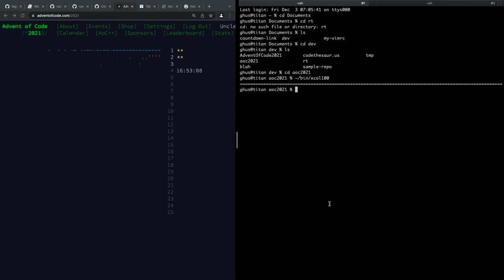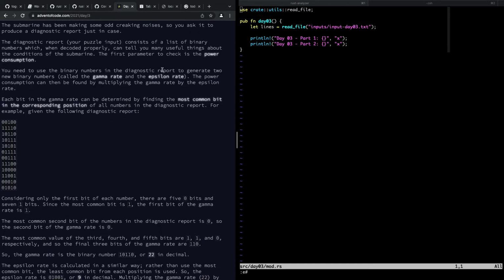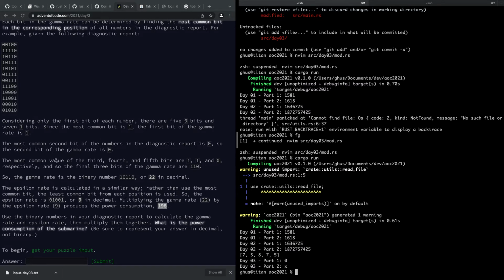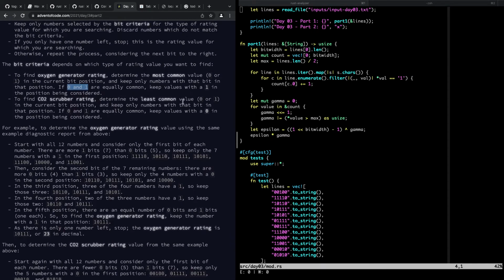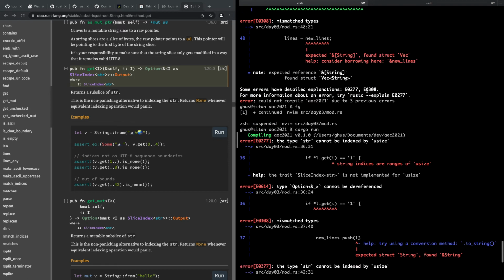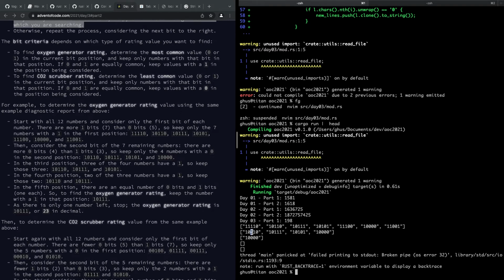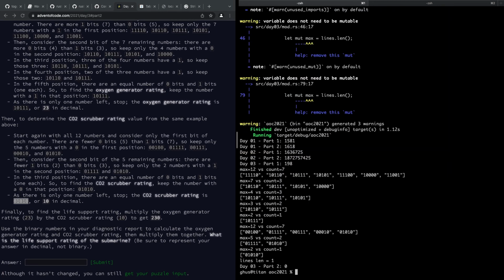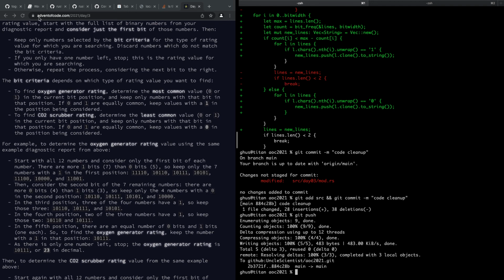Advent Of Code 2021 [Rust Language] - Day 3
I will stream as many of these as I can

Meanwhile here is my solution for Day 3 of Advent of Code. Many thanks to Eric Wastl and his helpers for creating this annual tradition

0:00 Futzing around
3:07 Refactor day 1 & 2
10:40 Day 3 Part 1
31:50 Day 3 Part 2
1:06:36 Cleanup